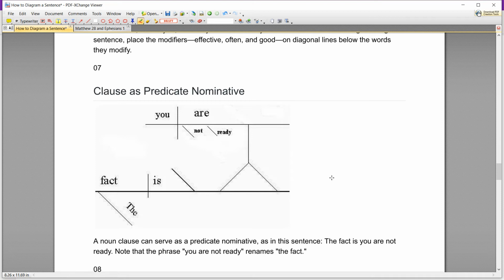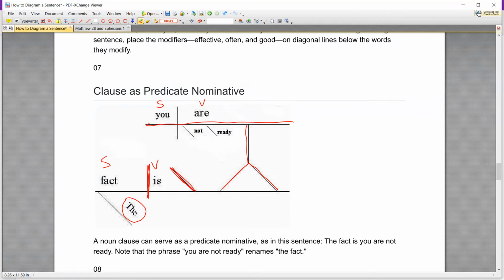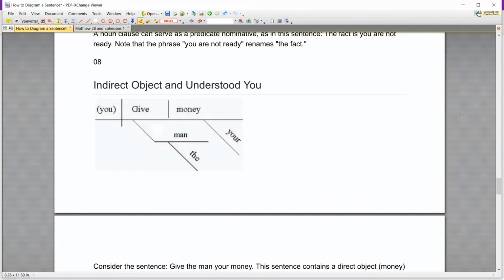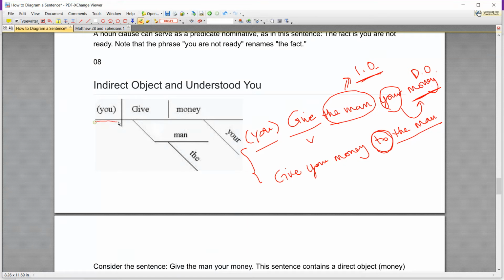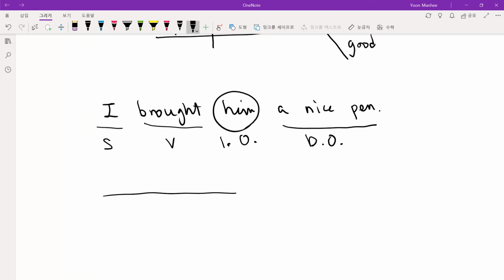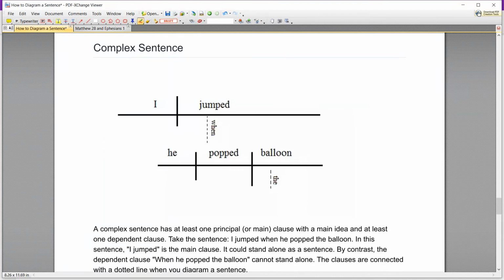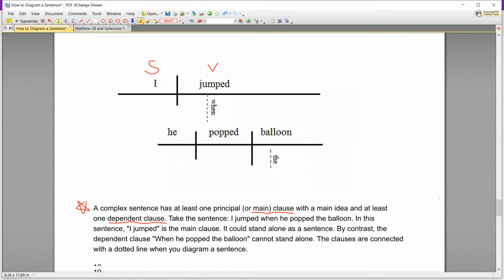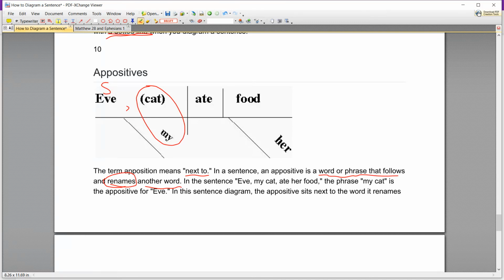how to diagram a sentence 2